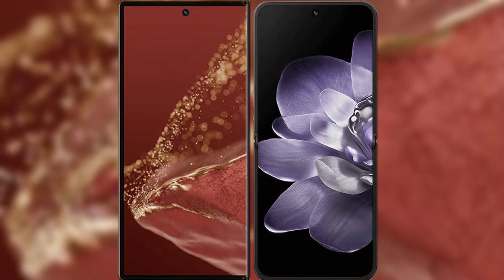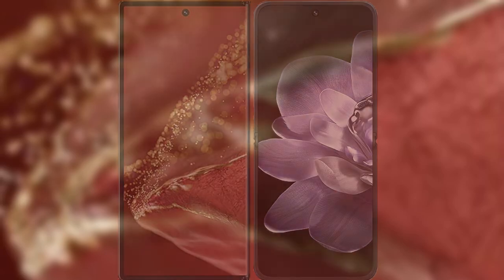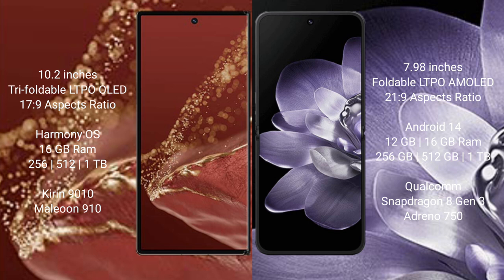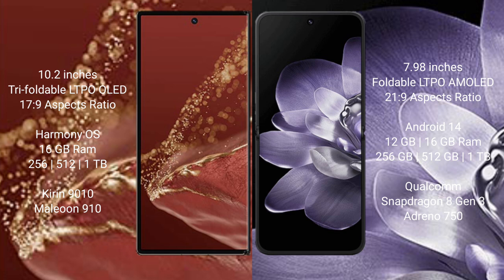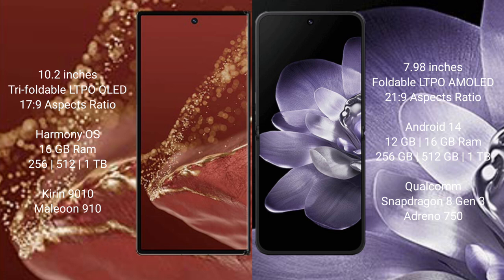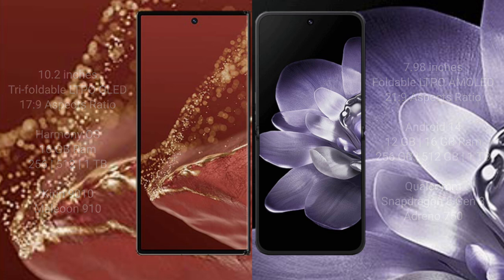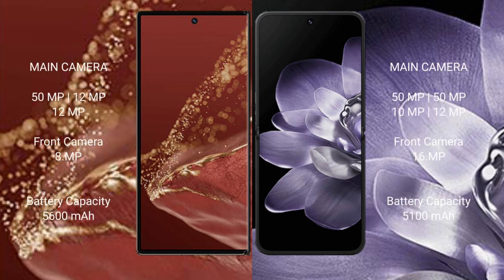Huawei Mate XT Ultimate vs Xiaomi Mix Fold 4 Review